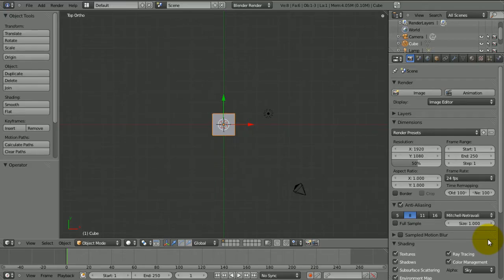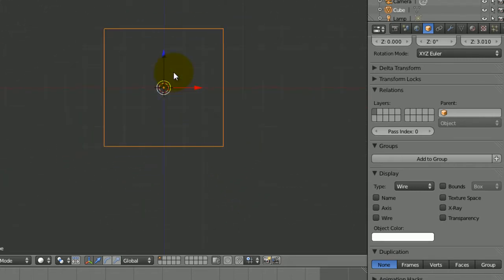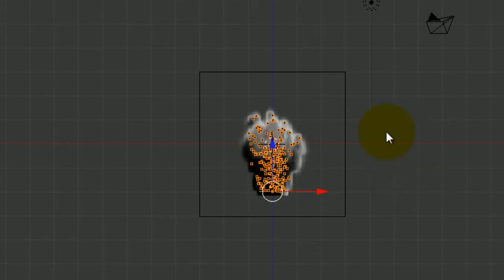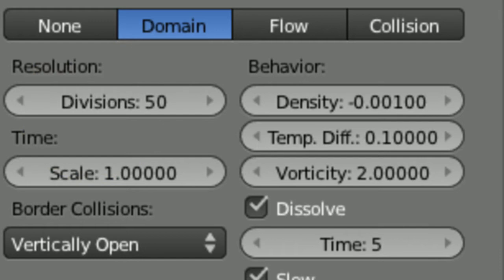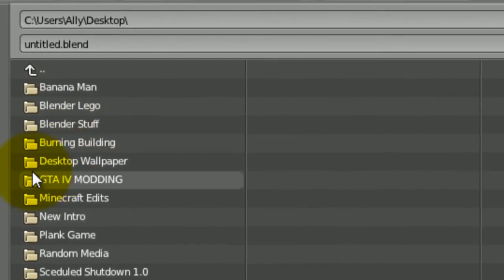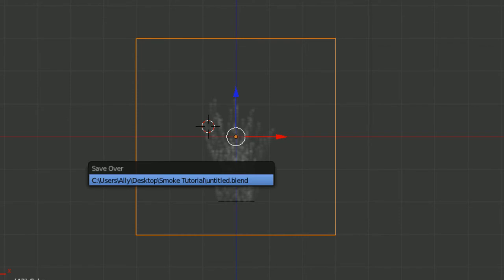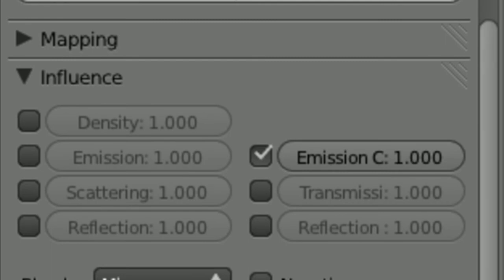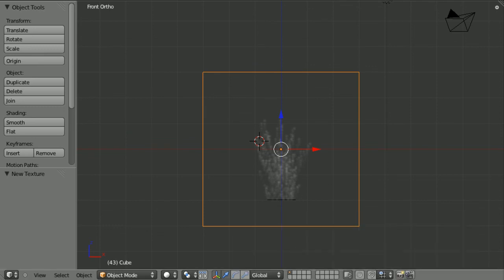[HD] Smoke Simulation Tutorial Blender 2.57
In this Blender Tutorial, I will teach you how to create a cool looking smoke simulation using some basic settings. This will help you towards creating explosions, fires, steam effects and anything like that.

Questions? Comment them below and I will answer as quickly as I can

Thanks!
-Wireheadking